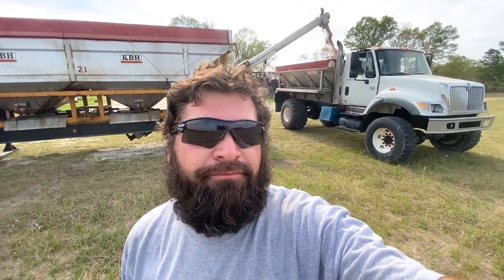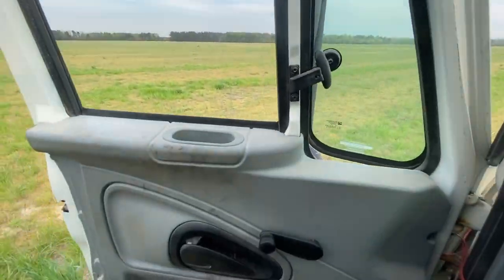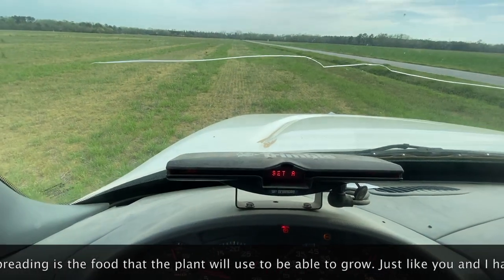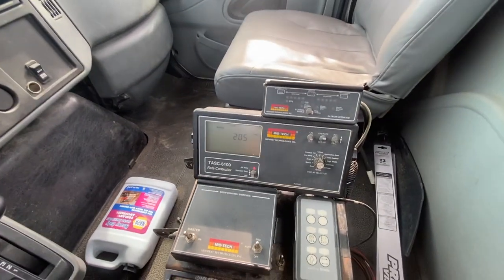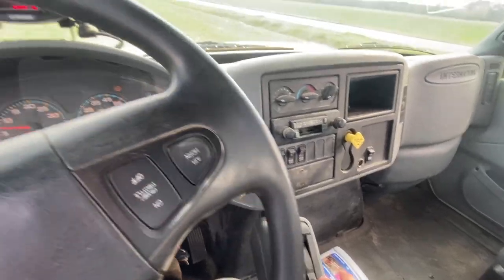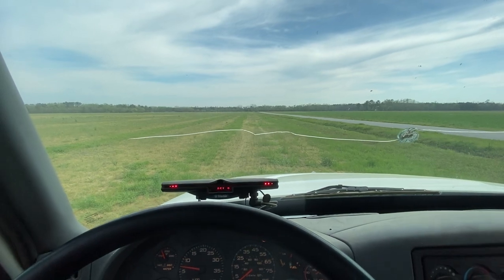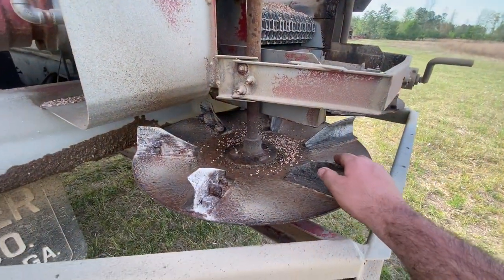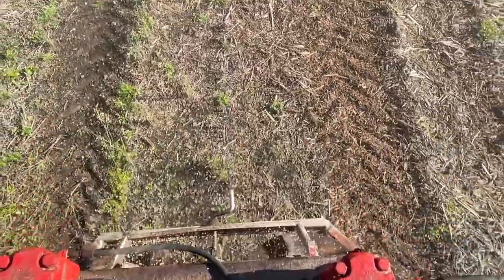Corn fertilizer spreading 2020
This is a video showing how we spread fertilizer ahead of planting corn.